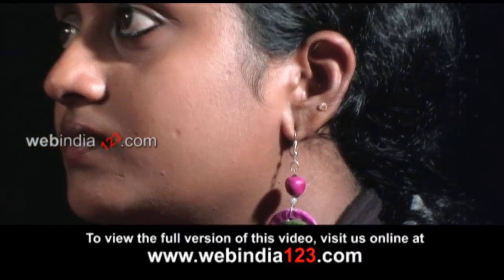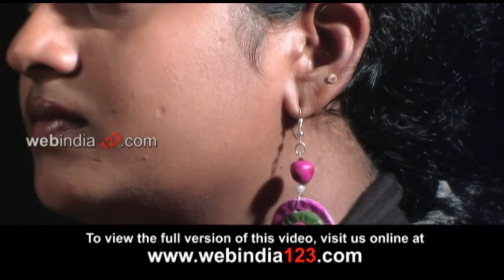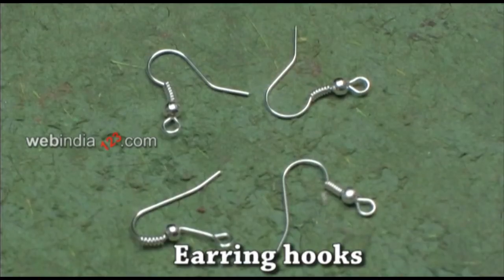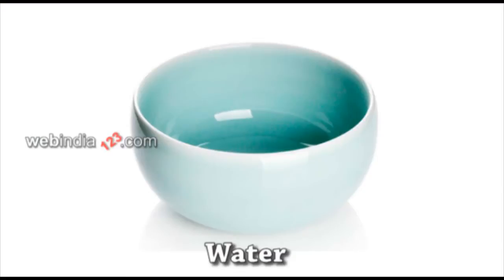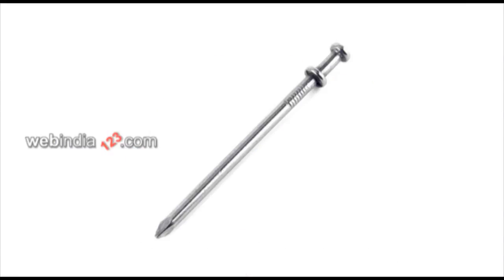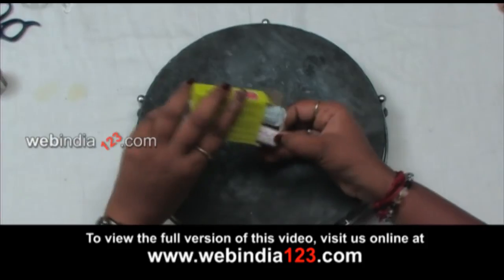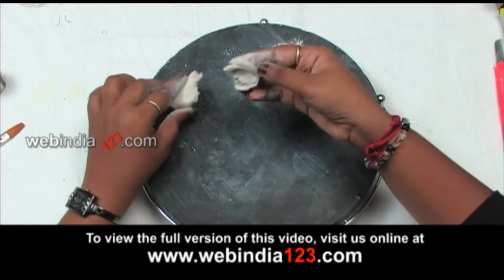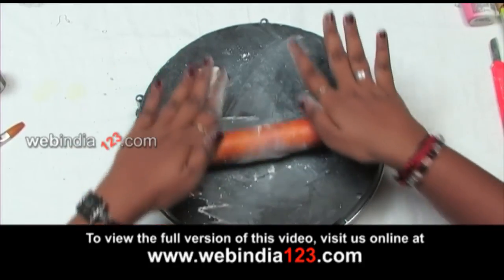M Seal Earring